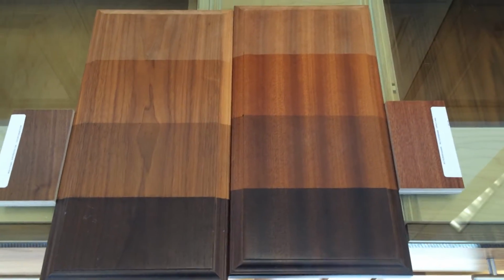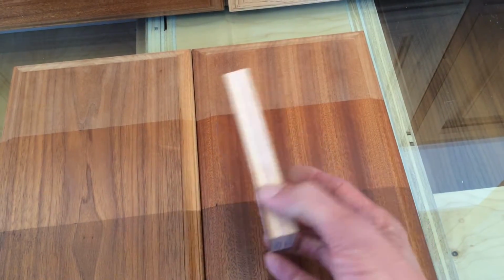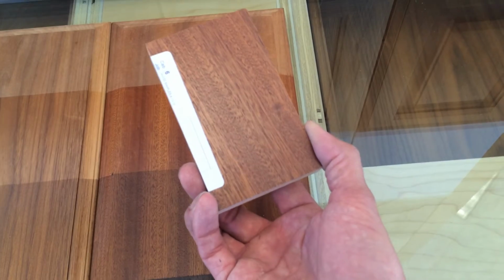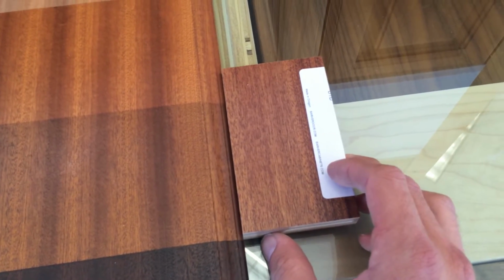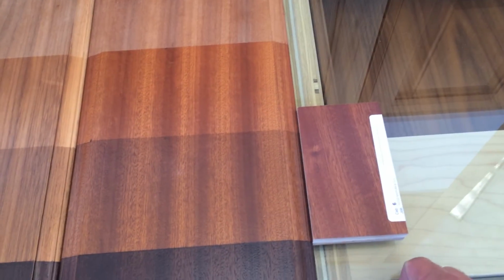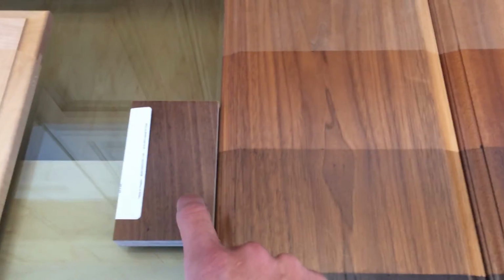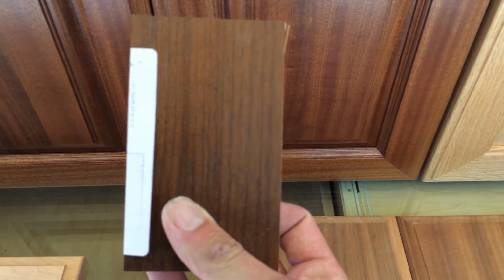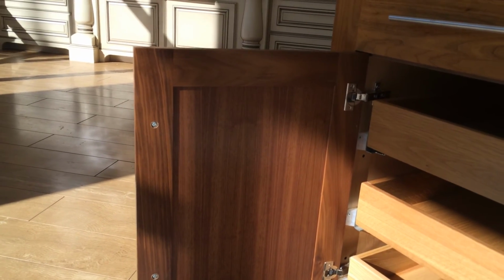Stain on darker wood types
Tamarack stain applied to darker wood types comparison. We compare Sapele and Walnut with both a clear/natural finish and a medium tamarack stain. Barker Cabinets.